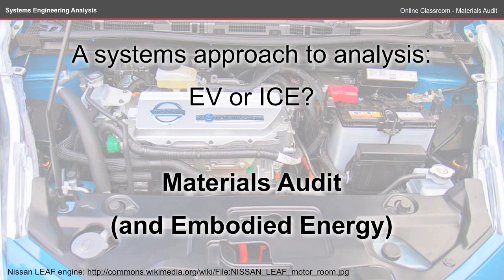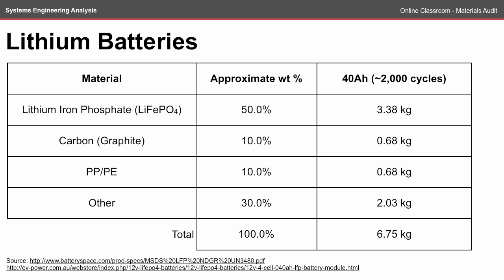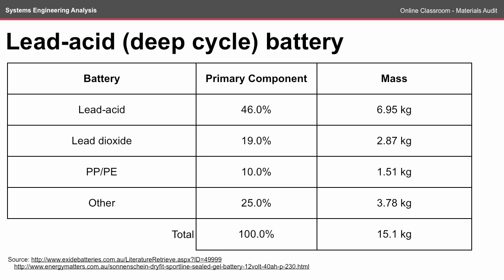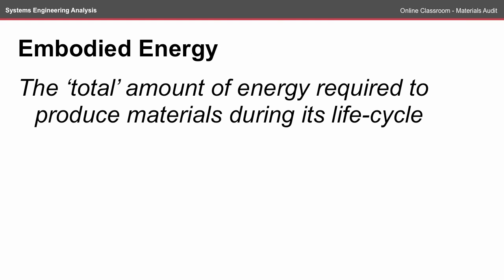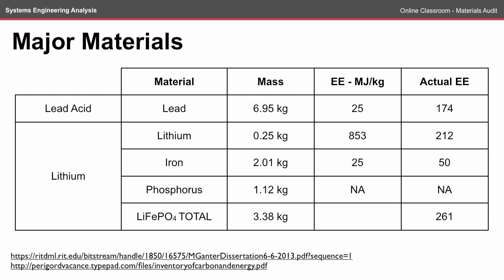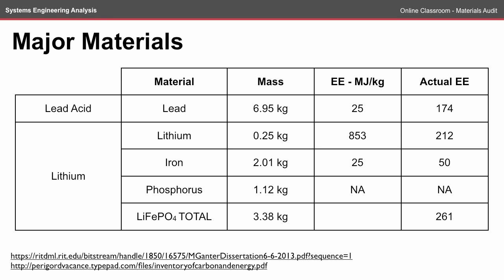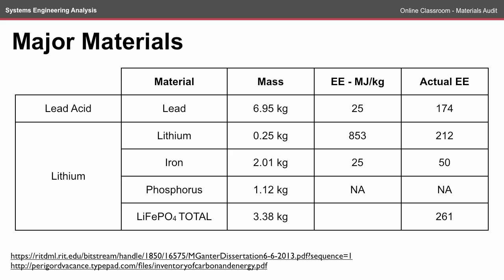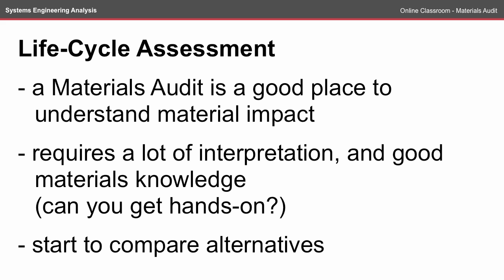Materials Audit - ENGN2226 Online Classroom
There are four key steps to a Life-Cycle Assessment:
Goal and Scope
Life-Cycle Inventory
Life-Cycle Impact Assessment
Interpretation
The fundamental topic this week is conducting a materials audit on your project. This should probably take the form of a table listing the key components of your design, and approximate quantities.